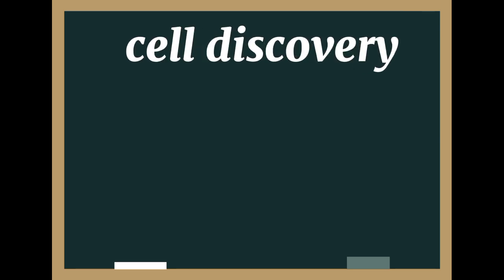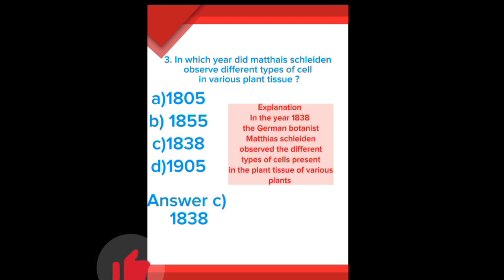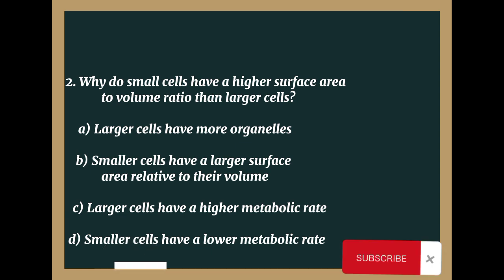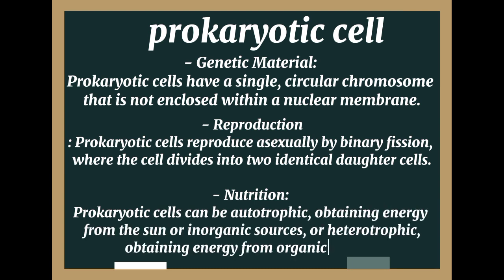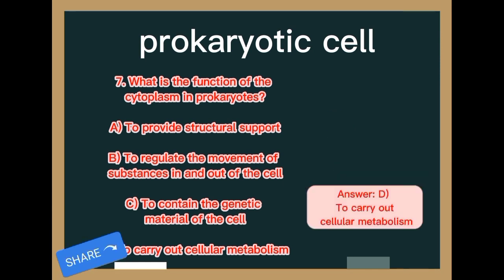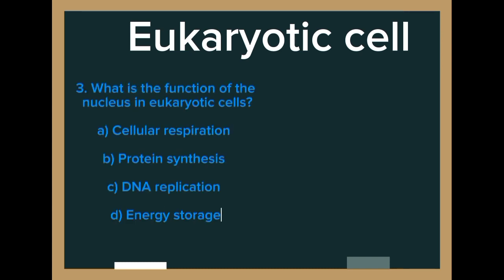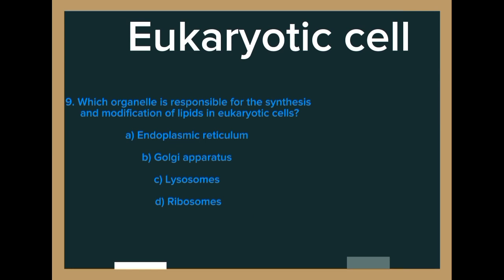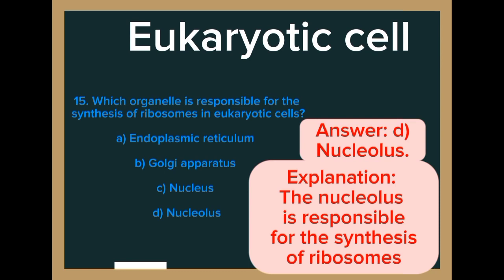cell the unit of life| full chapter key points|cell discovery|cell theory|cell shape, size types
full chapter key points

cell discovery

cell theory

cell shape

cell size

types of cell

prokaryotic cell

Eukaryotic cell

mcqs practice